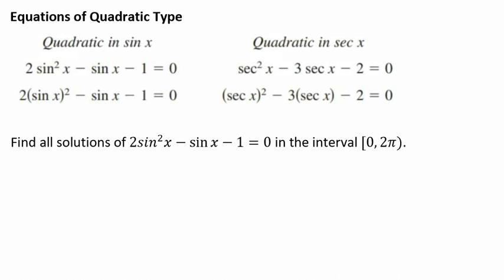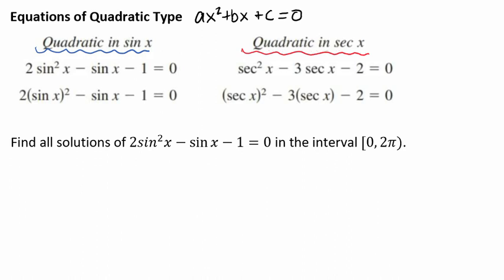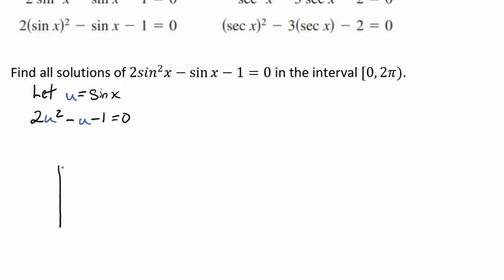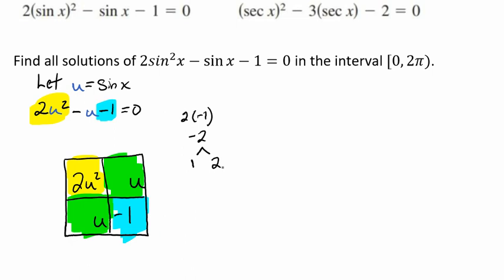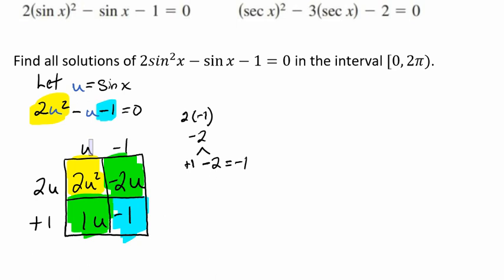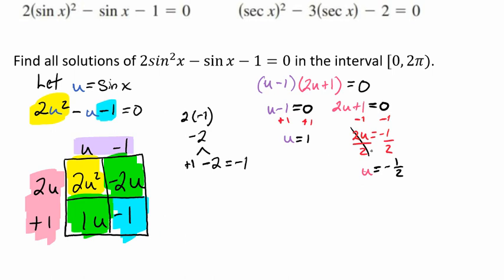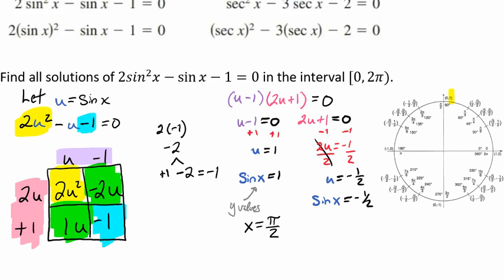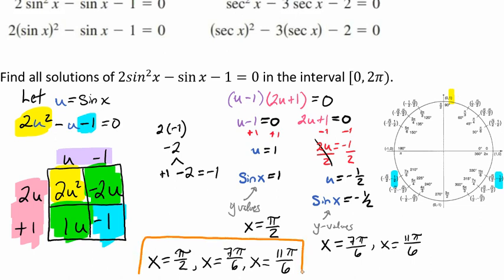Factoring a Trigonometric Equation of Quadratic Type Video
This video goes through an example of how to factor a trigonometric equation of quadratic type in order to solve it.